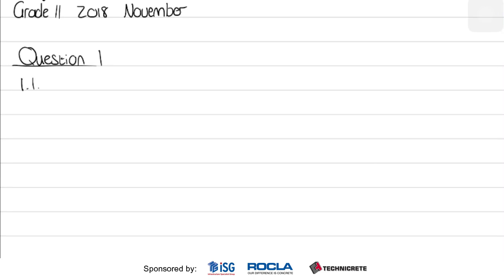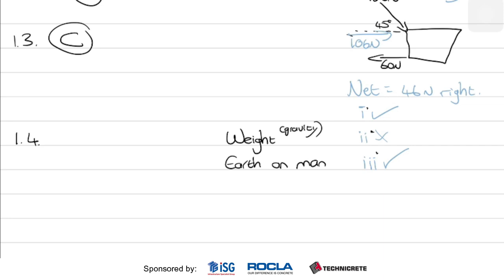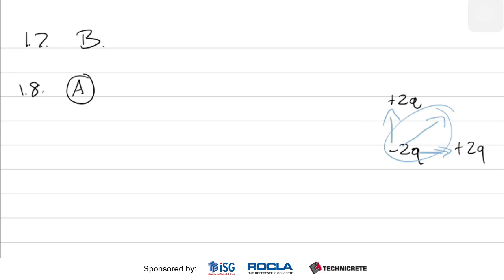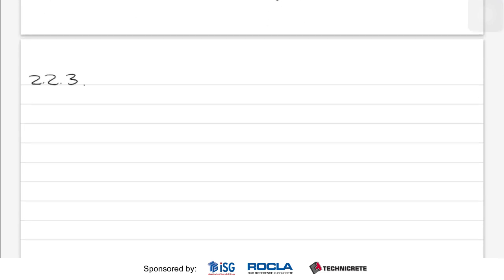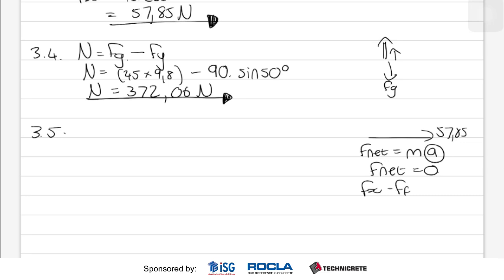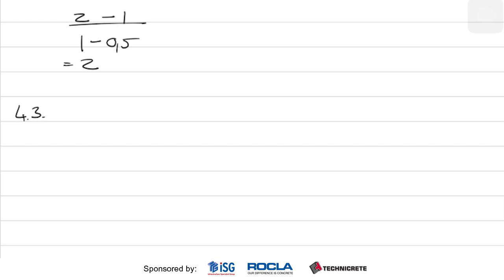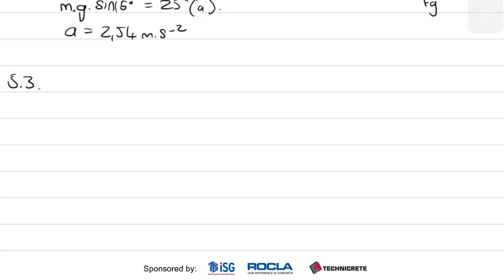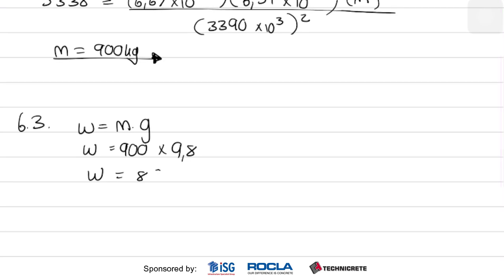GRADE 11 IEB 2022MATHEMATICS QUESTION 5-1PAPER 2 2022 SUPP